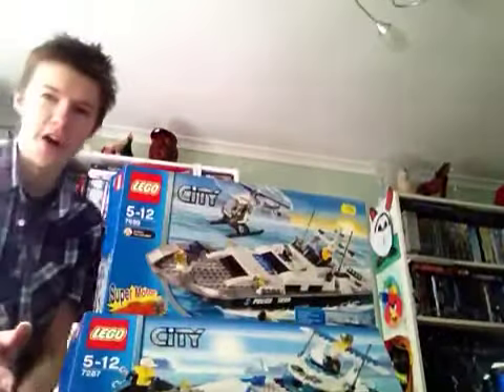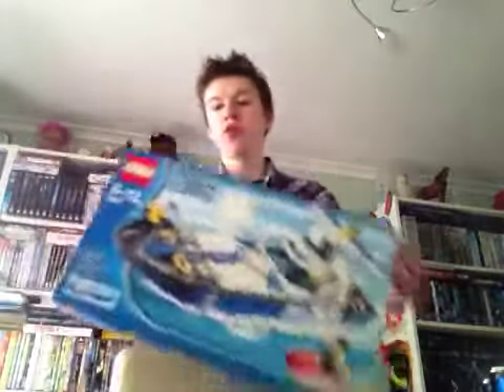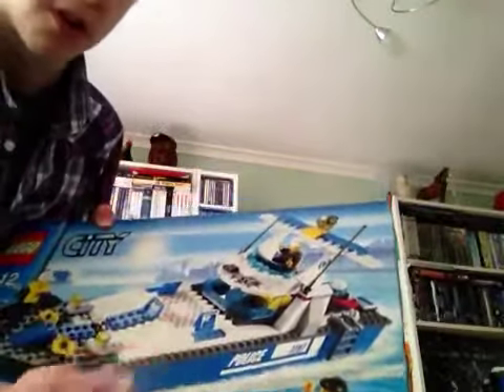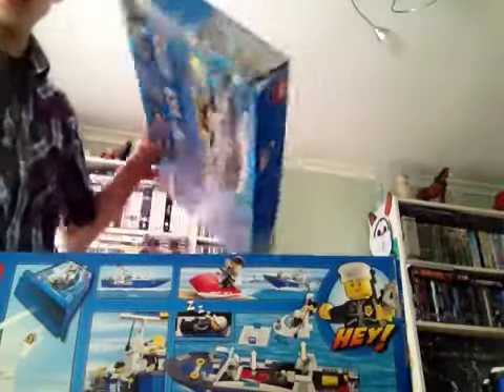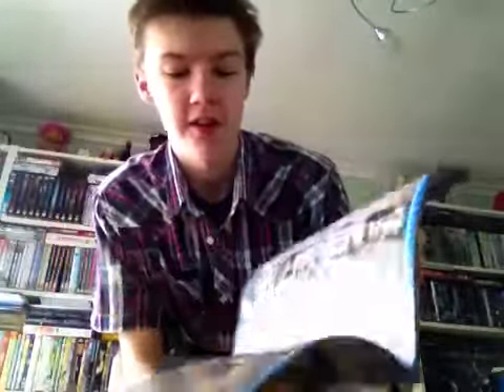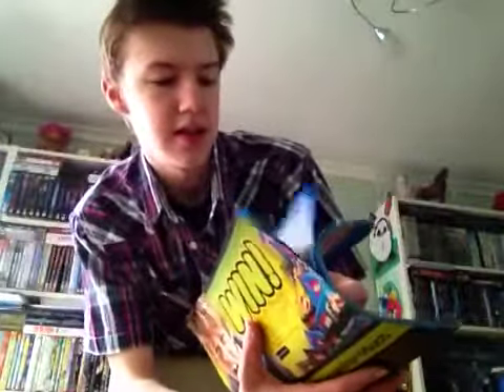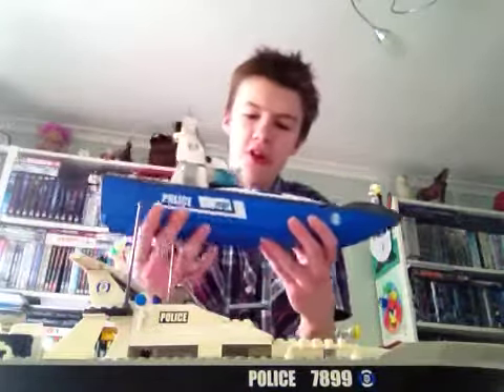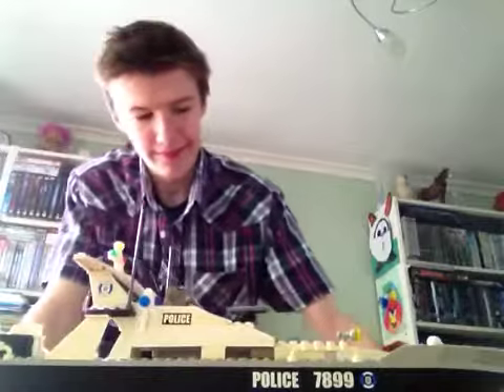LEGO CITY 7287 Police Boat-Review!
Brandon's Review Show, Series 2 Episode 2!
Directed by and Starring Brandon Lilley!